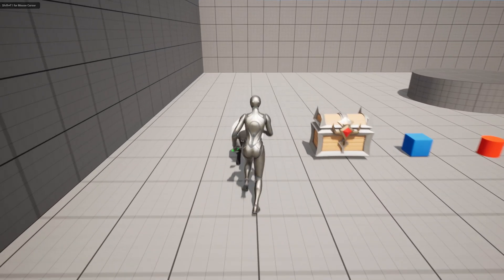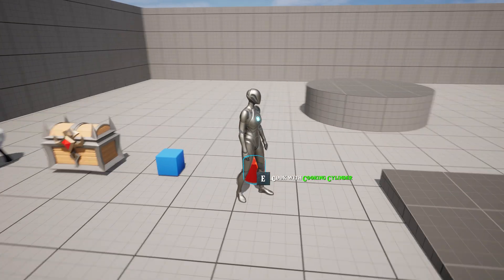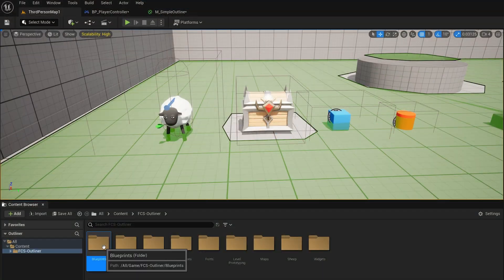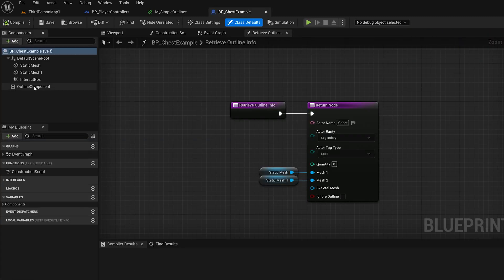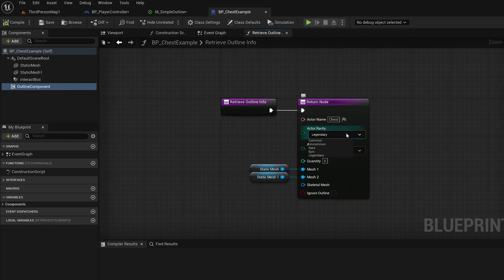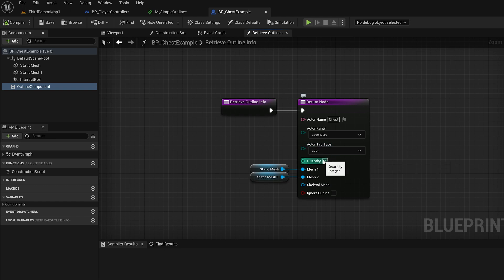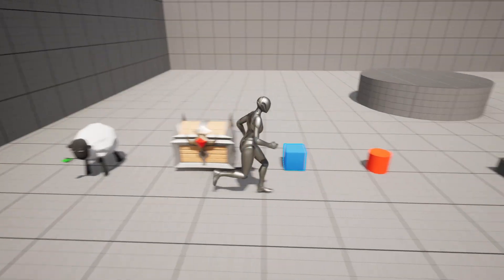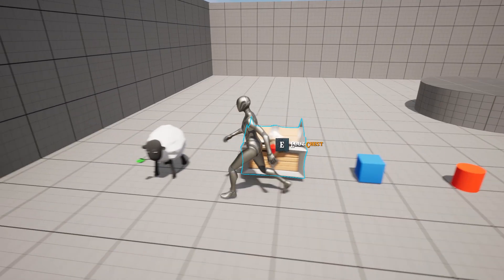Unreal Engine - Outliner & Actor Tag Pack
⚜️  Outliner & Actor Tag Pack ⚜️

If you're a game developer and looking to join a friendly game dev community which ranges from beginner to professional, be sure to hop into the discord! We're always looking for more awesome people to join!